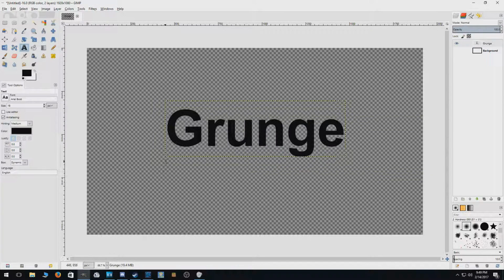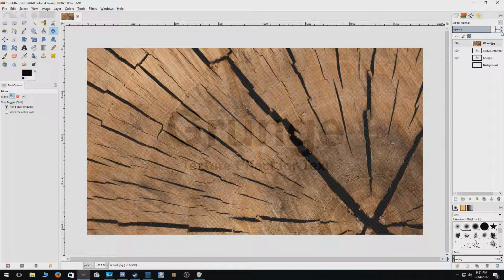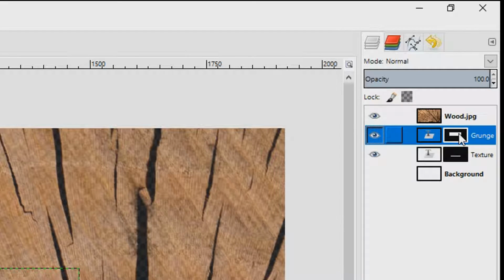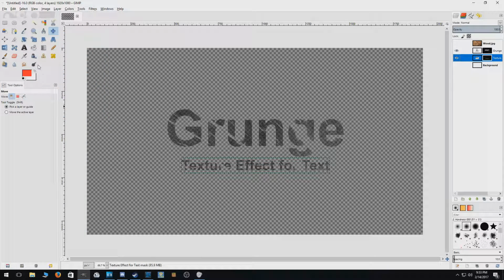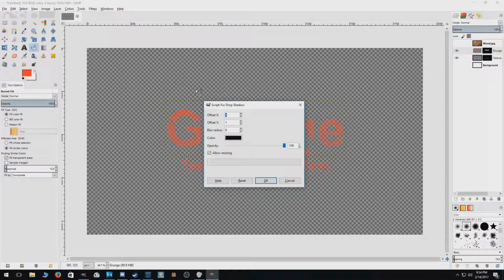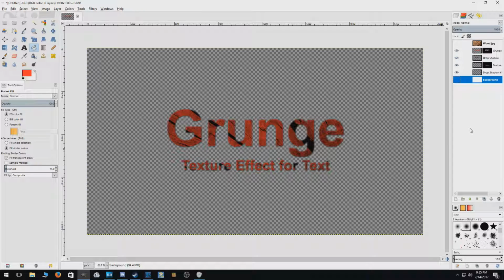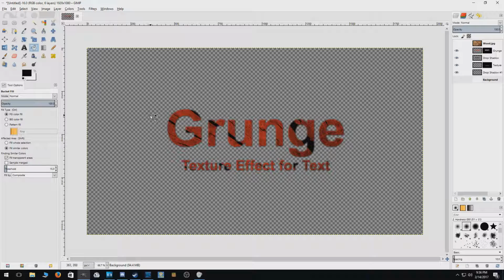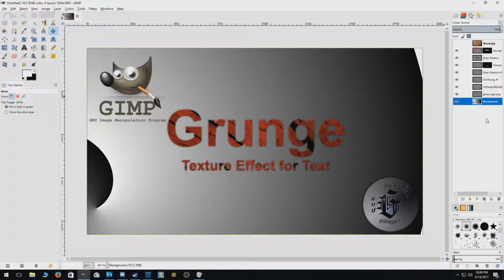How to create the Grundge Text Effect in GIMP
Grunge Effect Steps
1: Type the Text
2: Get Texture to create the Grunge Effect
3: Use the Texture layer as a layer Mask
4: Add Color to Text and Create the Drop Shadow
5: Add or apply to a Background

Music/Sounds are used from any of the following websites:
Royal Free Sounds (CC Attribution 3.0)